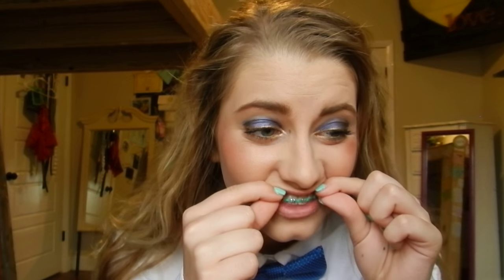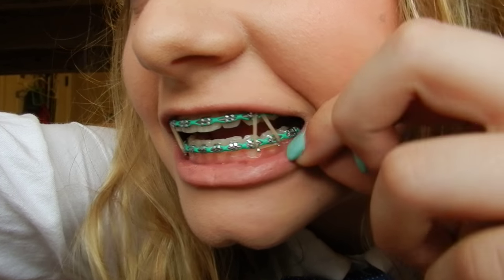Butterfly rubber band Challenge and Close ups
EXTREMELY EXCITING NEWS
CLOSE UPS! I got more than 10 rubber bands!
Watch to find out how many I got!